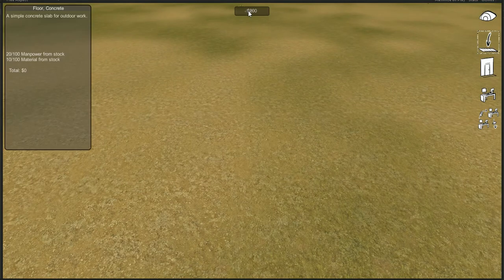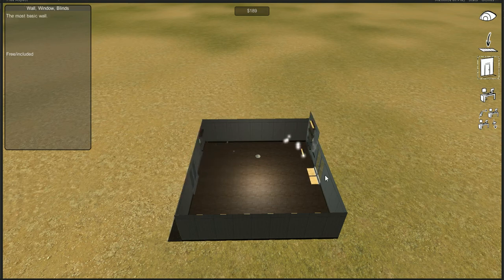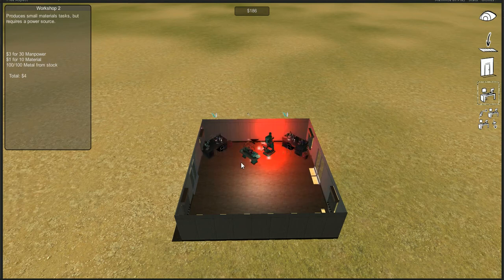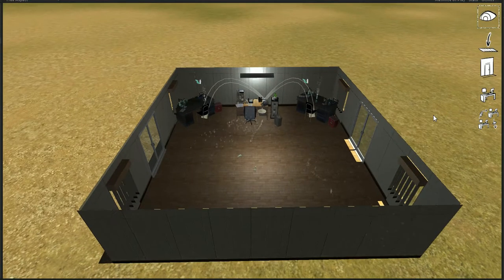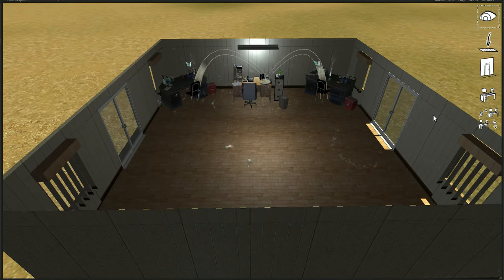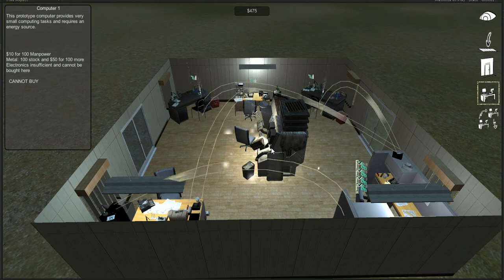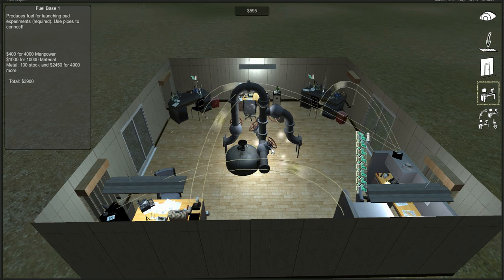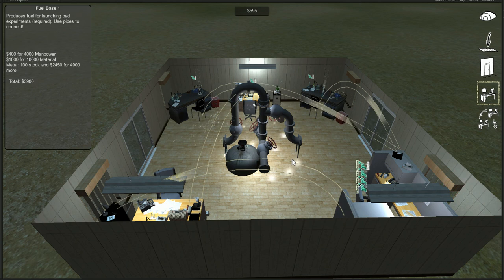For Science! For Cash!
Turning the prototype into a game.